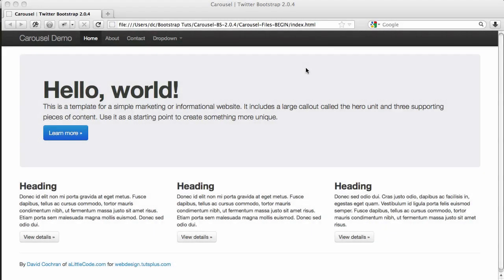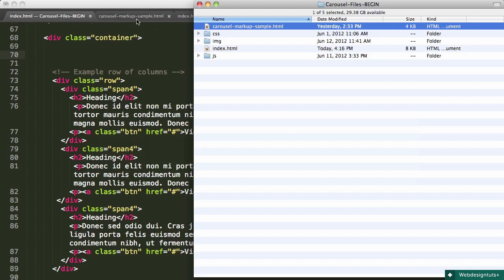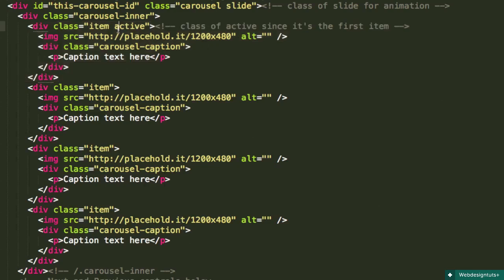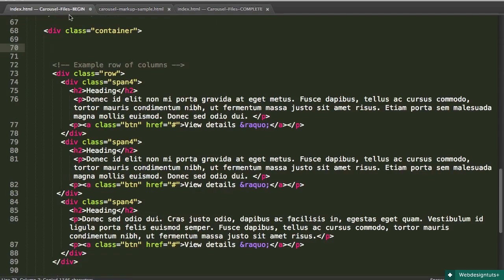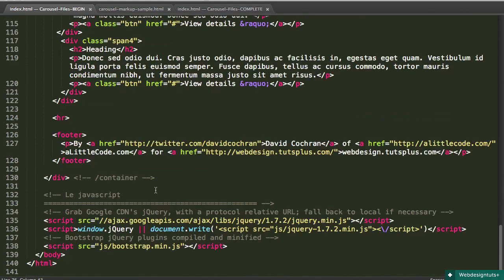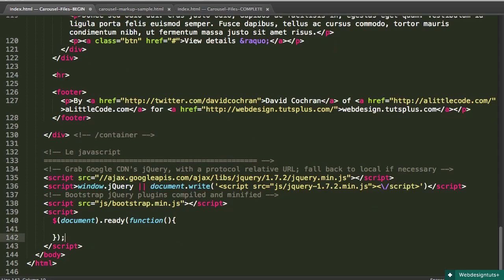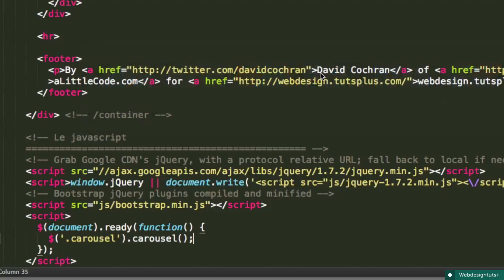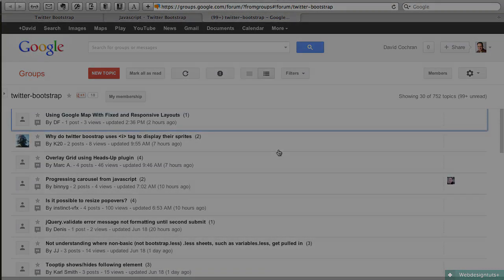Twitter Bootstrap 101: The Carousel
One of Twitter Bootstrap's many handy features is a pleasing sliding carousel for featuring images and content! Setup is not difficult. It requires some structured markup, the Bootstrap jQuery plugin, and a couple of lines of JavaScript to initialize it. Let me show you how it's done!